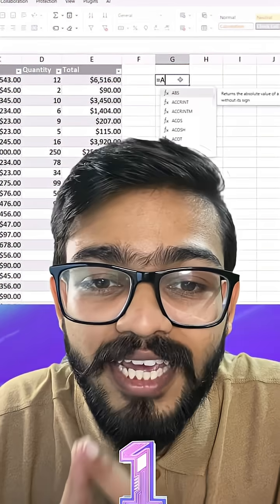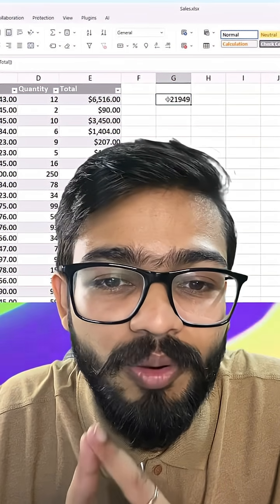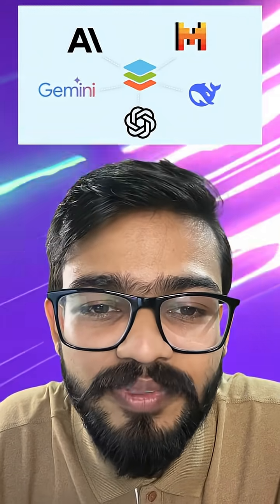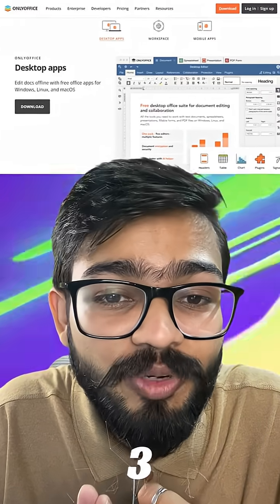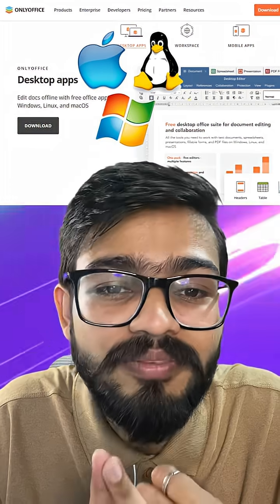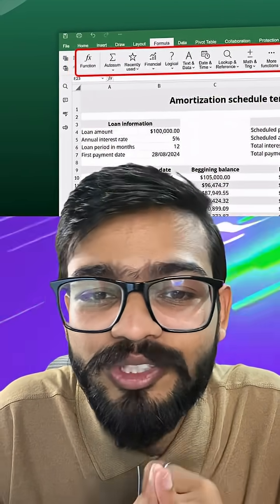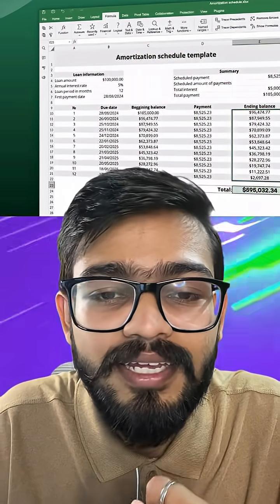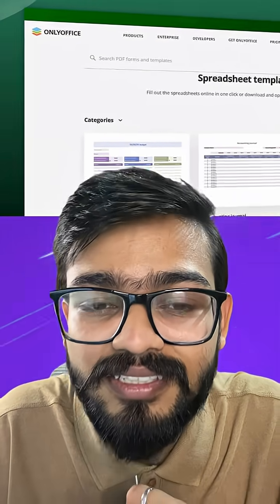Tired of Expensive Office Tools? Try ONLYOFFICE Spreadsheet Editor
💥 Stop Paying Monthly for Spreadsheets!
Why waste money on expensive subscriptions when you can get the same power for FREE?

📢 Meet ONLYOFFICE Spreadsheet Editor – your ultimate free, powerful, and familiar spreadsheet solution.

🔑 Key Benefits:

✅ AI Formula Generator – just type your need, get the formula instantly.
✅ Connect Any AI – ChatGPT, Gemini, DeepSeek, Ollama & more.
✅ Free Desktop App – no subscription, works on Windows, Mac, and Linux.
✅ 450+ Familiar Functions – same formats, same interface, same shortcuts.
✅ Pre-Built Templates – budgets, reports, planning – start in seconds.

🚀 Work smarter. Save money. Get more done.

📌 Why Choose ONLYOFFICE?

100% free with no hidden costs
Seamless compatibility with Excel formats
Perfect for students, professionals, and teams
Boost productivity with AI integrations